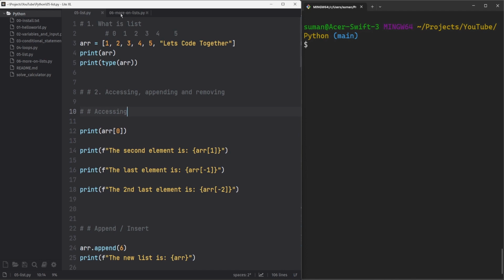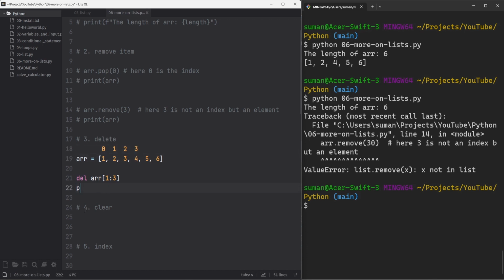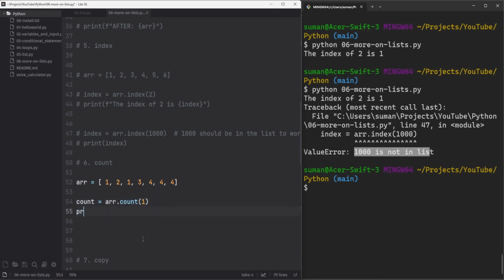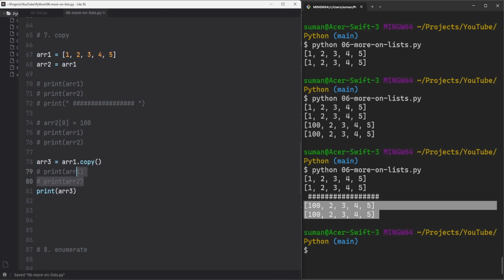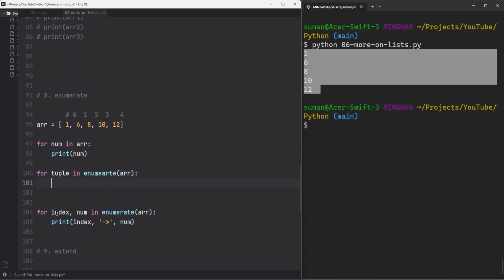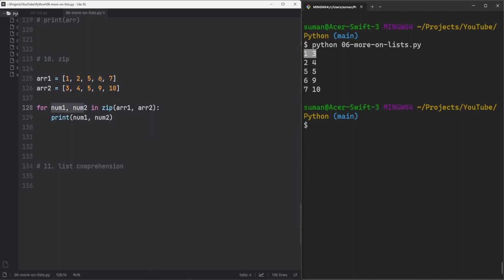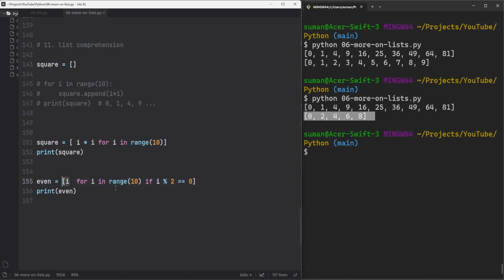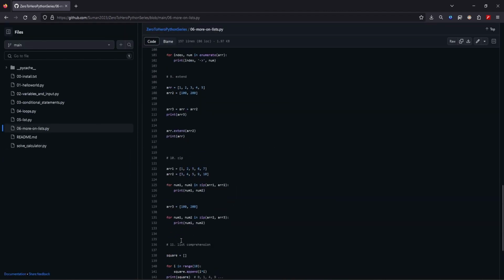List in Python PART 2| EP 06| ZERO TO HERO PYTHON SERIES | Let's Code Together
In this Episode of ZERO TO HERO PYTHON SERIES we will continue on List and various functions related to it. We will also be looking at list comprehensions.